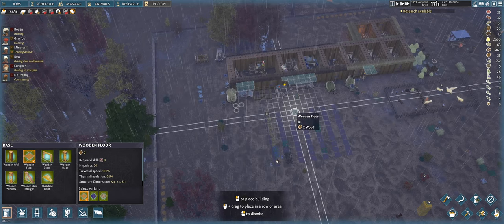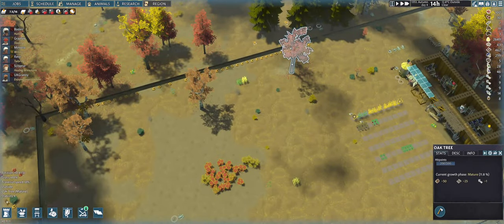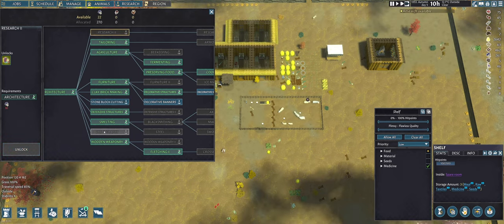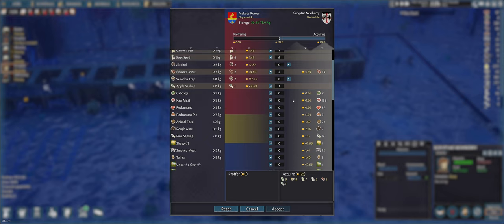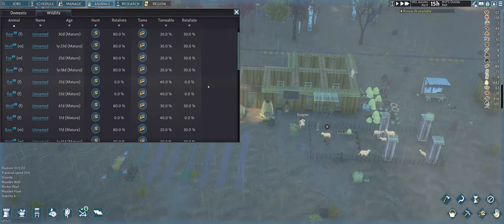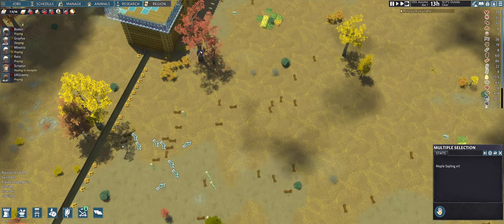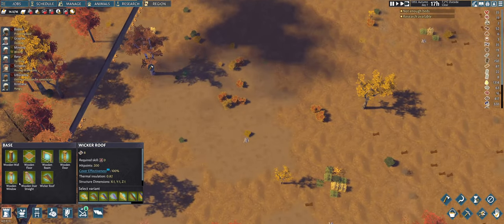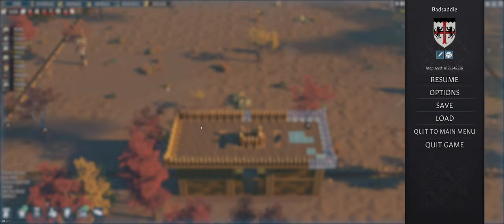Going Medieval - Let's Play - S1E12